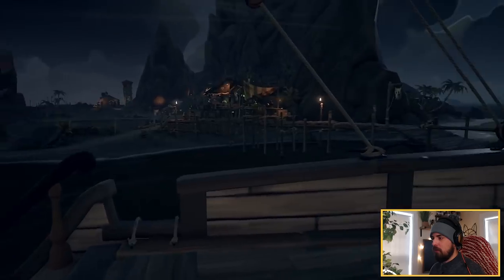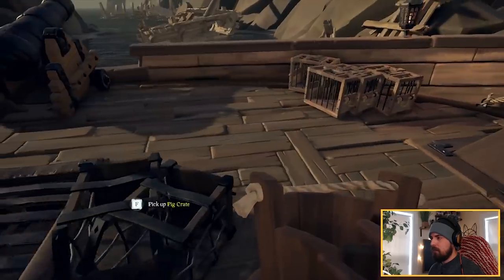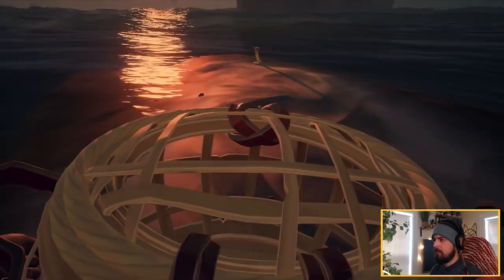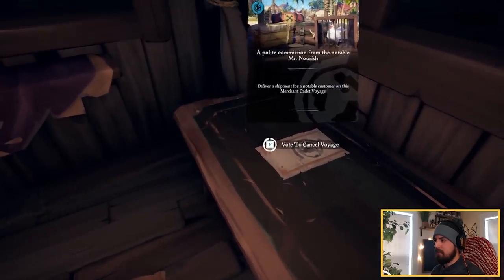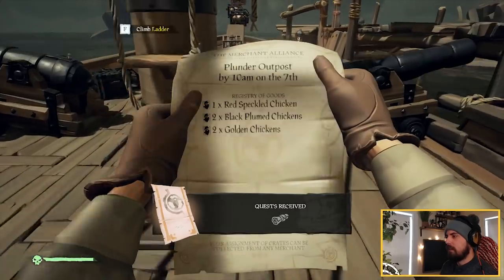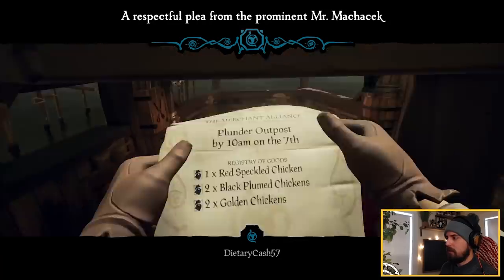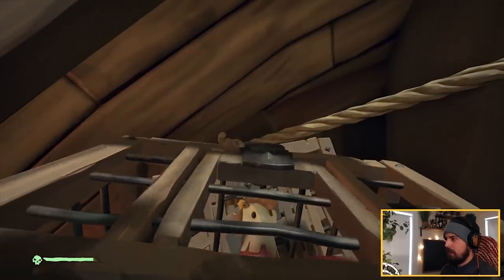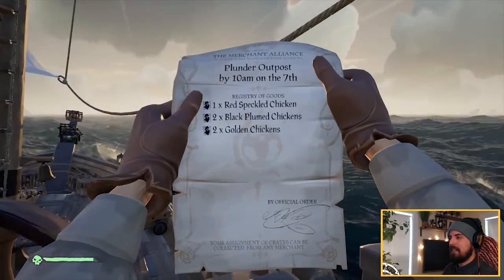BEST Way To Make Gold Solo! [Sea of Thieves]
Hunting for Golden and Black animal voyages seems to be one of the best ways for solo players to make gold. Check it out!